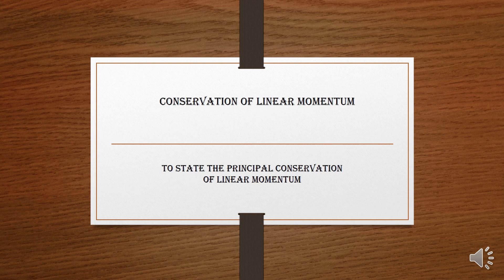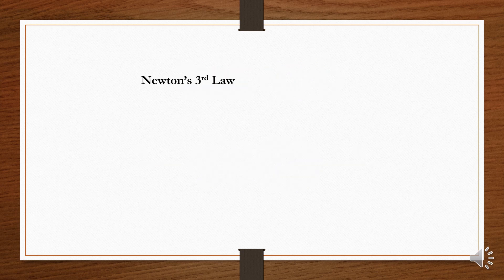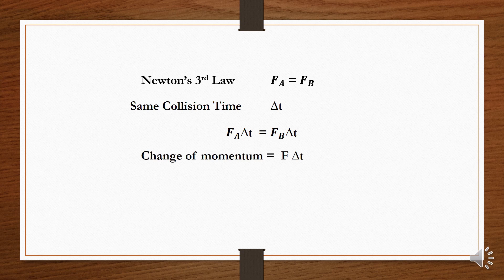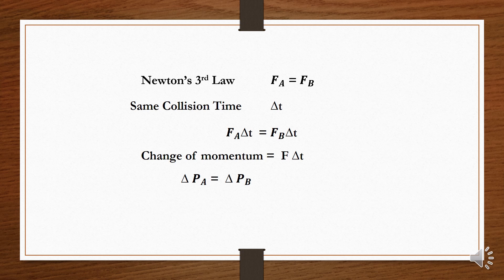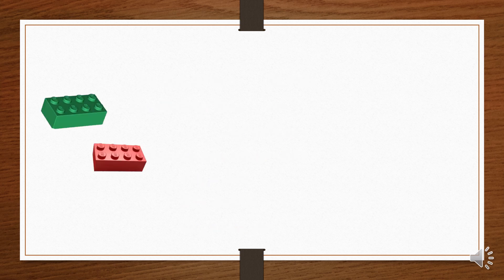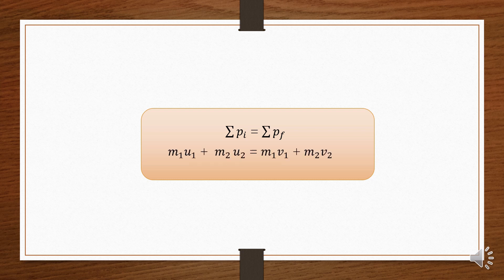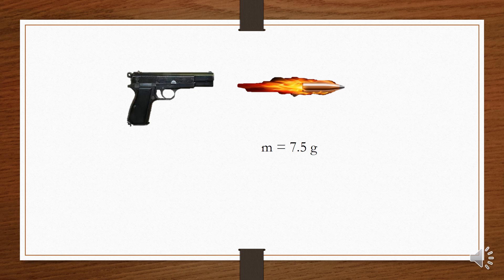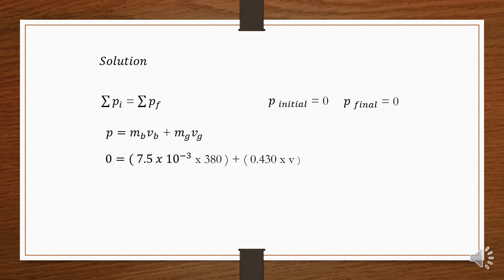Conservation of Linear Momentum